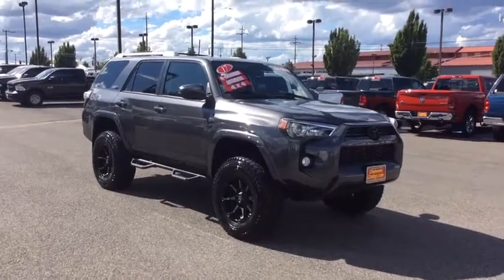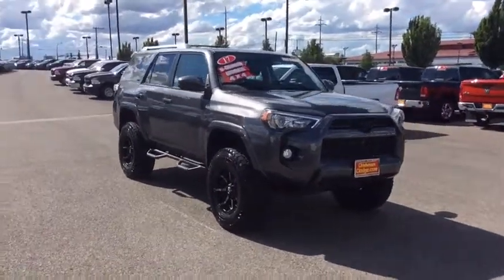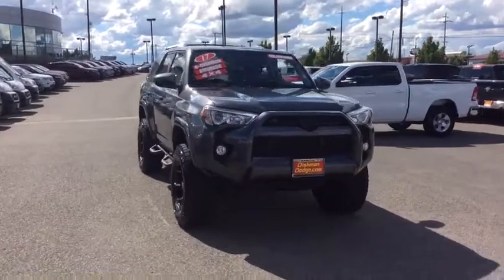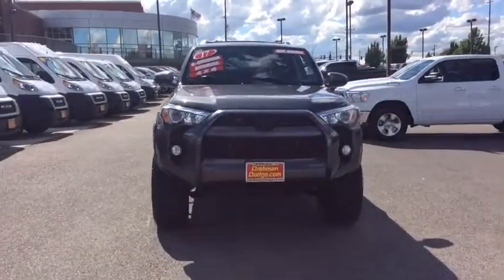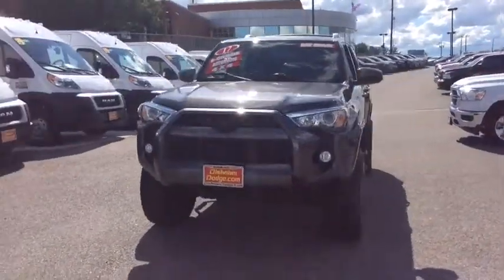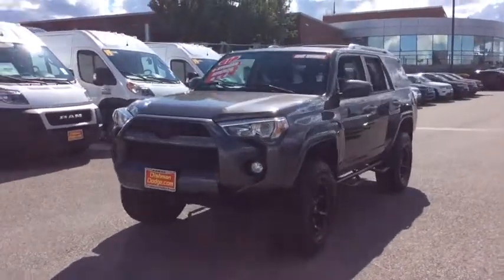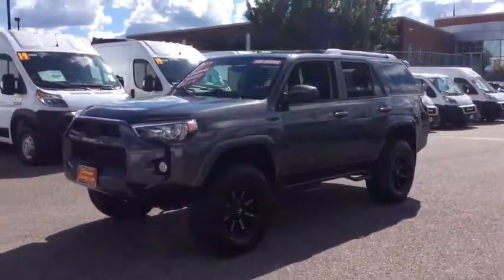2017 Toyota 4Runner Spokane, Spokane Valley, Post Falls, Deer Park, Airway Heights, WA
2017 Toyota 4Runner available in Spokane, Washington at Dishman Dodge Ram Chrysler Jeep. Servicing the Spokane Valley, Post Falls, Deer Park, Airway Heights, WA area.

Real-Time Traffic Display,8 Speakers,Radio w/Seek-Scan, Clock, Aux Audio Input Jack and Steering Wheel Controls,Window Grid Diversity Antenna,1 LCD Monitor In The Front,Chrome Door Handles,Front Fog Lamps,Grille w/Body-Colored Bar,Chrome Bodyside Insert, Rocker Panel Extensions and Body-Colored Fender Flares,Clearcoat Paint,Variable Intermittent Wipers w/Heated Wiper Park,Wheels: 17 x 7.0 6-Spoke Alloy,Auto Off Projector Beam Halogen Daytime Running Headlamps,Tailgate/Rear Door Lock Included w/Power Door Locks,Deep Tinted Glass,Splash Guards,Full-Size Spare Tire Stored Underbody w/Crankdown,Perimeter/Approach Lights,Body-Colored Rear Step Bumper,Roof Rack Rails Only,Black Side Windows Trim, Black Front Windshield Trim and Black Rear Window Trim,Lip Spoiler,Liftgate Rear Cargo Access,Fully Galvanized Steel Panels,Power Rear Window w/Fixed Interval Wiper and Defroster,LED Brakelights,Body-Colored Power Heated Side Mirrors w/Manual Folding,Tires: P265/70R17 Mud & Snow,Body-Colored Front Bumper w/1 Tow Hook,Steel Spare Wheel,Perimeter Alarm,Interior Trim -inc: Metal-Look Instrument Panel Insert, Metal-Look Door Panel Insert, Metal-Look Console Insert and Metal-Look Interior Accents,Cruise Control w/Steering Wheel Controls,Full Cloth Headliner,Driver Foot Rest,Low Fabric Seat Trim,Analog Display,Day-Night Rearview Mirror,Fade-To-Off Interior Lighting,Leatherette Door Trim Insert,Systems Monitor,Delayed Accessory Power,Manual Air Conditioning,Leather Steering Wheel,2 Seatback Storage Pockets,Power Door Locks w/Autolock Feature,Gauges -inc: Speedometer, Odometer, Engine Coolant Temp, Tachometer, Trip Odometer and Trip Computer,Trip Computer,Front Cupholder,Locking Glove Box,Manual Tilt/Telescoping Steering Column,8-Way Driver Seat,Air Filtration,Cargo Space Lights,Front Bucket Seats -inc: 8-way power-adjustable driver's seat w/power lumbar support and 4-way adjustable front passenger seat,Manual Anti-Whiplash Adjustable Front Head Restraints and Manual Adjustable Rear Head Restraints,5 12V DC Power Outlets and 1 AC Power Outlet,Instrument Panel Covered Bin, Driver / Passenger And Rear Door Bins,Leather Gear Shift Knob,Driver And Passenger Visor Vanity Mirrors w/Driver And Passenger Illumination, Driver And Passenger Auxiliary Mirror,4-Way Passenger Seat,Rear Cupholder,Outside Temp Gauge,40-20-40 Folding Split-Bench Front Facing Manual Reclining Fold Forward Seatback Rear Seat,Entune Safety Connect Tracker System,5 12V DC Power Outlets,Front Map Lights,Front Center Armrest and Rear Center Armrest,Engine Immobilizer,Power Rear Windows and Fixed 3rd Row Windows,Remote Keyless Entry w/Integrated Key Transmitter, 4 Door Curb/Courtesy, Illuminated Entry, Illuminated Ignition Switch and Panic Button,Full Carpet Floor Covering,Carpet Floor Trim,Full Floor Console w/Covered Storage, Mini Overhead Console w/Storage, 5 12V DC Power Outlets and 1 AC Power Outlet,Valet Function,Power 1st Row Windows w/Front And Rear 1-Touch Up/Down,HVAC -inc: Underseat Ducts and Console Ducts,FOB Controls -inc: Windows,Multi-Link Rear Suspension w/Coil Springs,Front And Rear Anti-Roll Bars,Gas-Pressurized Shock Absorbers,72-Amp/Hr 750CCA Maintenance-Free Battery,Transmission: Electronic 5-Speed Automatic w/OD,GVWR: 6,300 lbs,Skid Plate,4-Wheel Disc Brakes w/4-Wheel ABS, Front And Rear Vented Discs, Brake Assist, Hill Descent Control and Hill Hold Control,Manual Transfer Case,Single Stainless Steel Exhaust,Engine: 4.0L V6 DOHC SMPI,Hydraulic Power-Assist Speed-Sensing Steering,23 Gal. Fuel Tank,1625lbs. Maximum Payload,Part And Full-Time Four-Wheel Drive,Transmission w/Sequential Shift Control and Oil Cooler,Auto Locking Hubs,Trailer Wiring Harness,Double Wishbone Front Suspension w/Coil Springs,Class III Towing Equipment -inc: Hitch,3.727 Axle Ratio,Low Tire Pressure Warning,Back-Up Camera,Dual Stage Driver And Passenger Front Airbags,A-TRAC ABS And Driveline Traction Control,Safety Connect Emergency Sos,Electronic Stability Control (ESC),Curtain 1st, 2nd And 3rd Row Airbags,Dual Stage Driver And Passenger Seat-Mounted Side Airbags,Airbag Occupancy Sensor,Rear Child Safety Locks,Driver And Passenger Knee Airbag,Outboard Front Lap And Shoulder Safety Belts -inc: Rear Center 3 Point, Height Adjusters and Pretensioners,Side Impact Beams